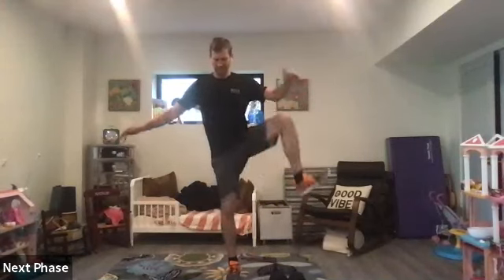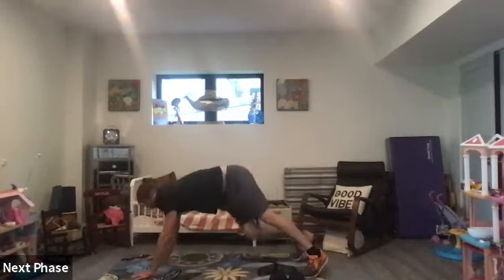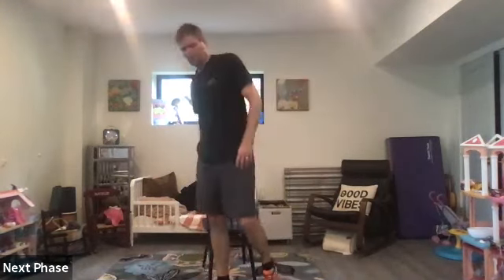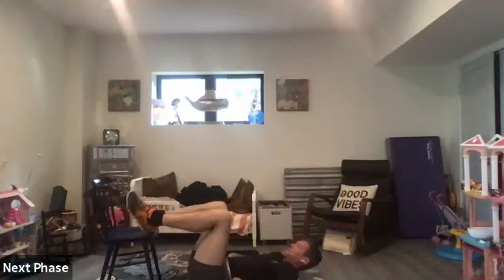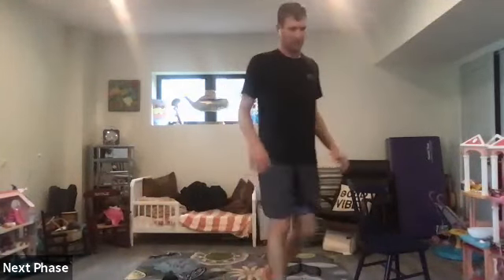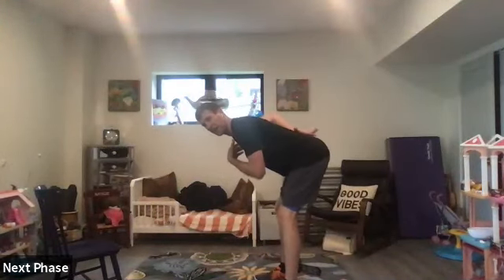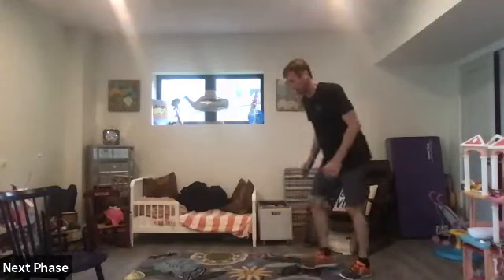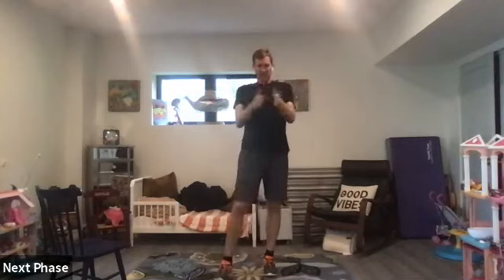10/6 Total Body with Andy